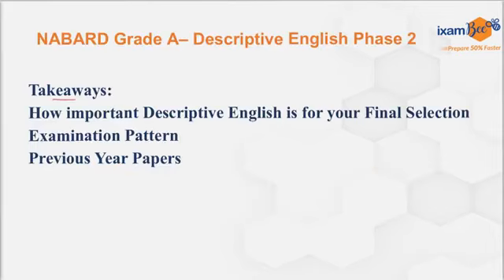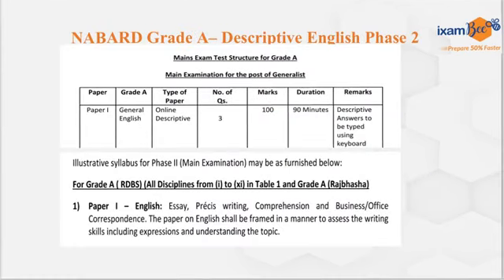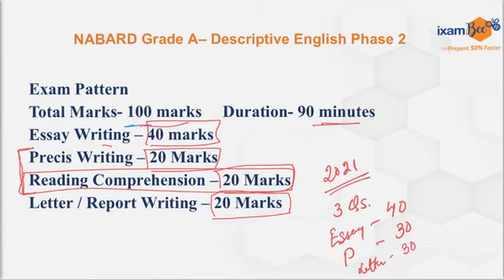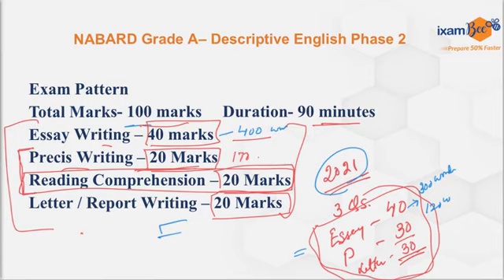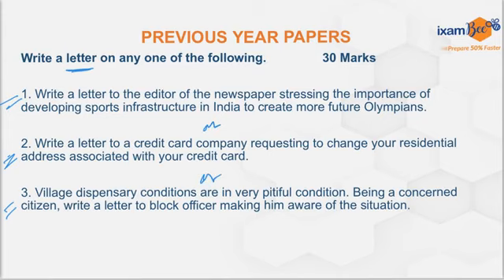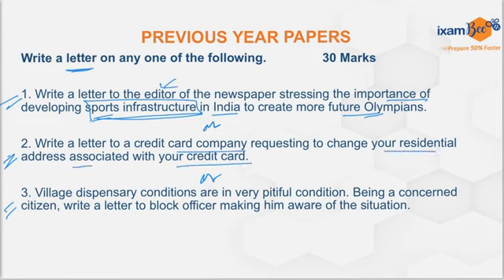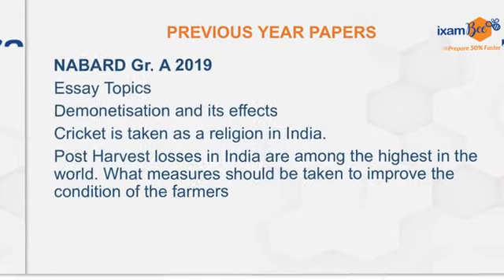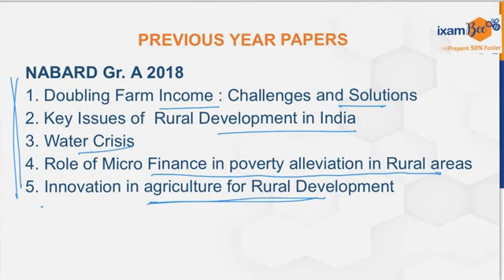NABARD Gr A 2022| Previous year Paper ( Descriptive English) | By Arunima Sinha (ex-Manager, SIDBI)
PREPARE 50% FASTER for NABARD GRADE A 2022 exam with ixamBee

Dear NABARD Aspirants, in this video Arunima mam, has discussed the Previous year's Paper (4 Descriptive English) for NABARD Exam. Watch this video till the end to know.

Start Preparing today, visit our course